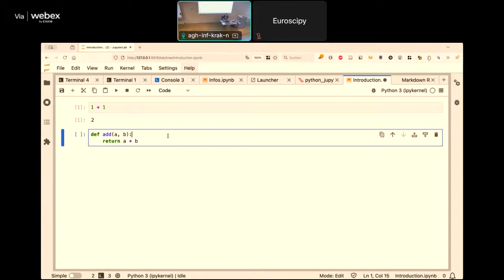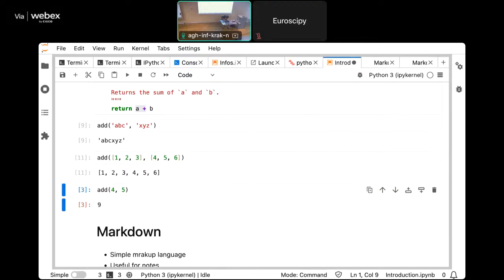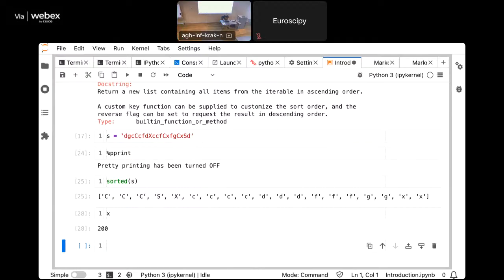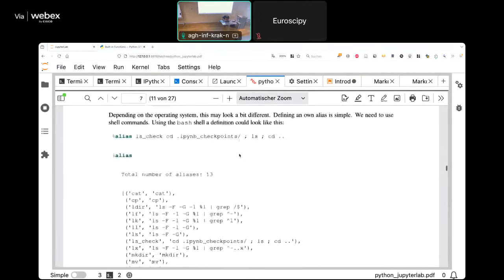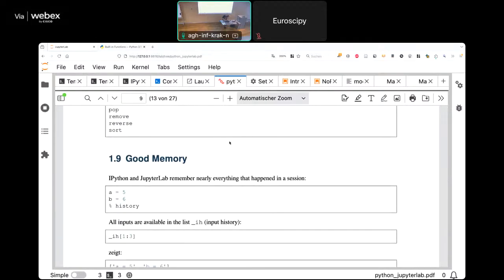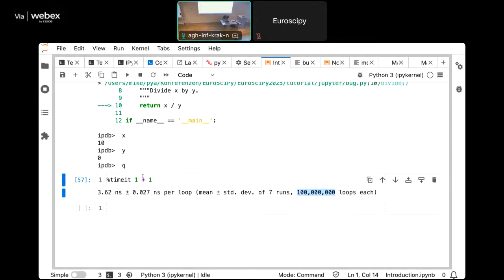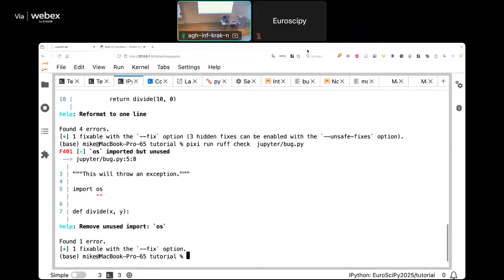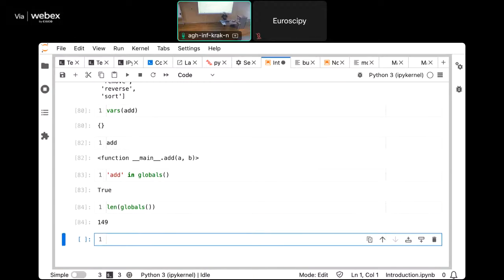18.08.2025 Introduction to Python and JupyterLab